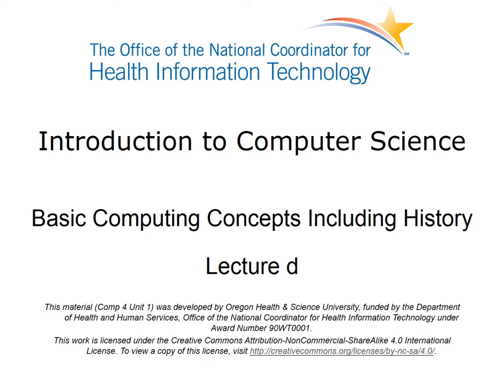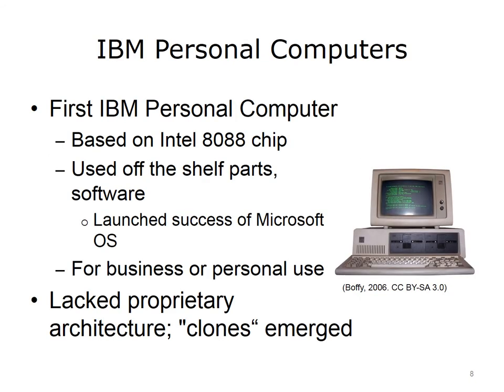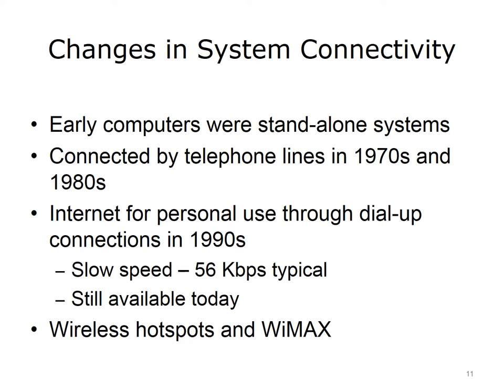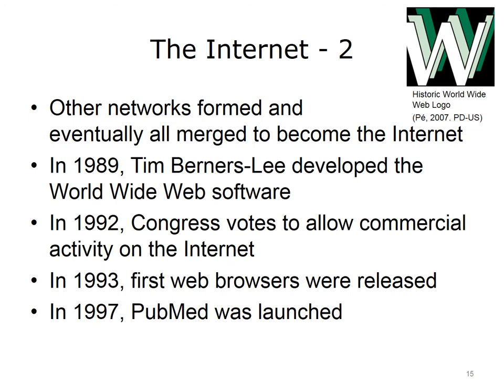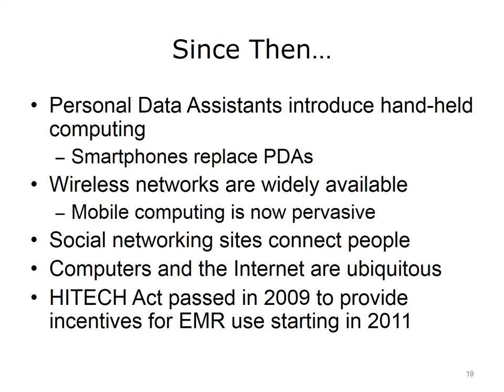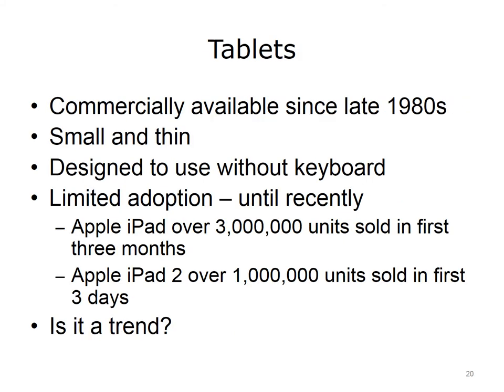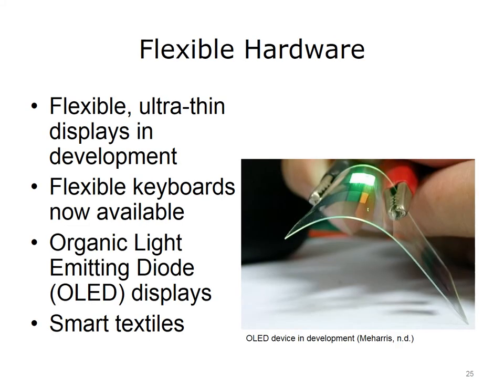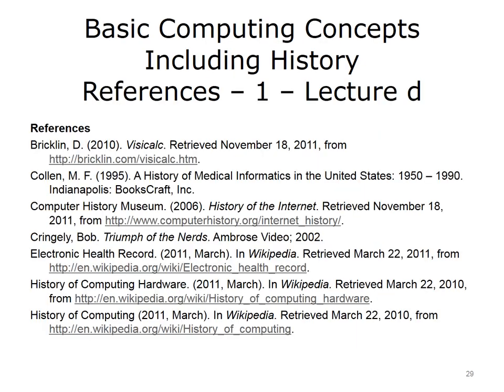Comp4 unit1d Lecture Video